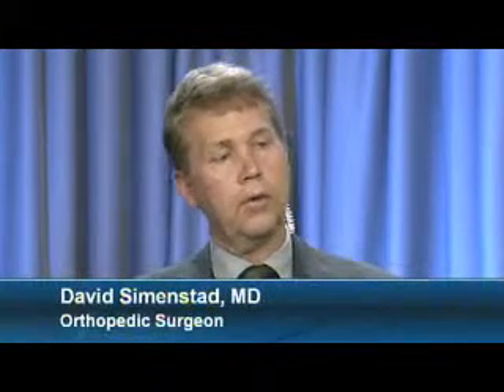Alternatives To Hip Replacement Surgery Part 8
Learn more about Marshfield Clinic Orthopedics and the different options for patients seeking hip surgery

Question and answer session with Marshfield Clinic Orthopedic surgeon Stig Jacobsen, MD, Anesthesiologist James Conterato, MD, Radiologist Charles Kenney, MD, and Orthopaedic Surgeon David Simenstad, MD. The session followed a presentation about two hip replacement alternatives, hip resurfacing and hip impingement surgery.